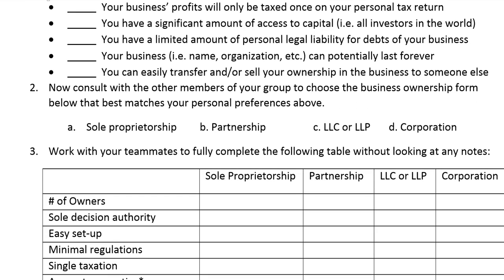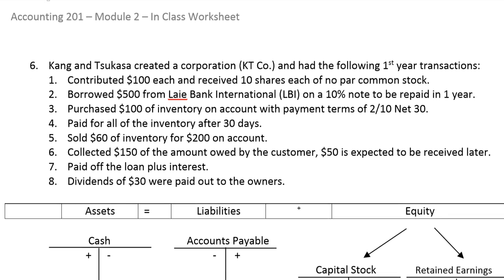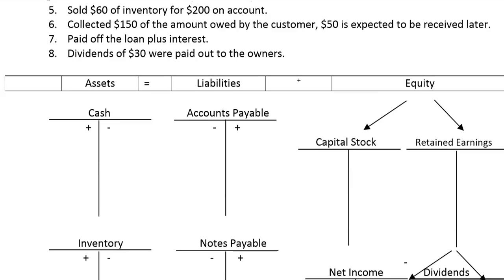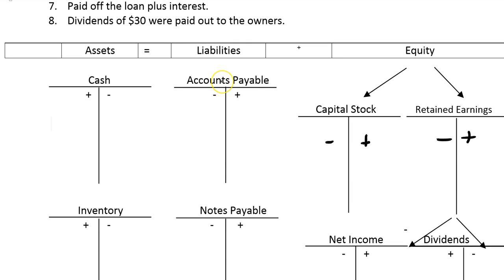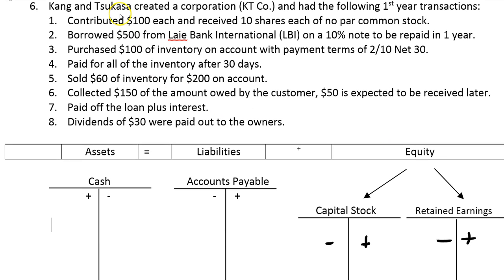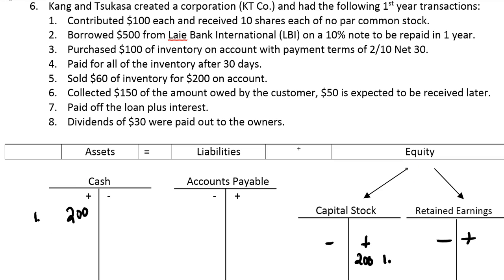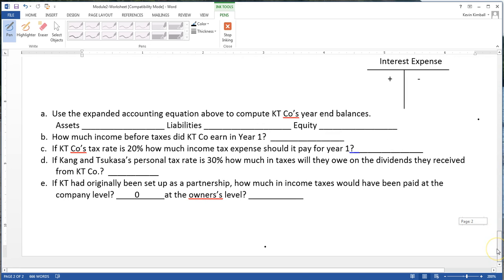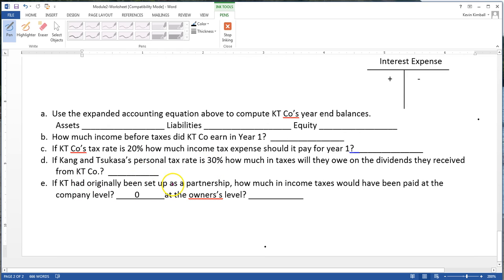Module 2 - Worksheet Overview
This video just gives a quick introduction to some new concepts presented in the Module 2 Worksheet.  By reviewing this video prior to attempting the Module 2 Worksheet, students should save time and be more successful in understanding and completing it.